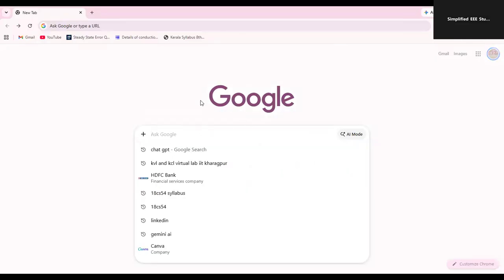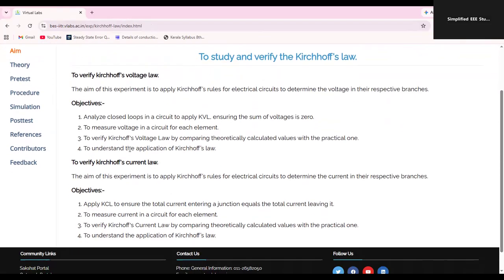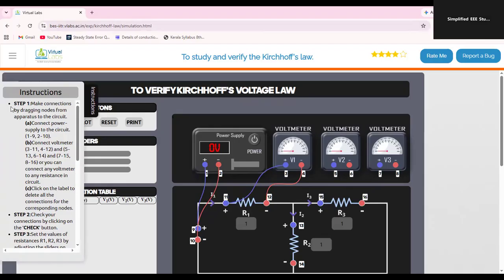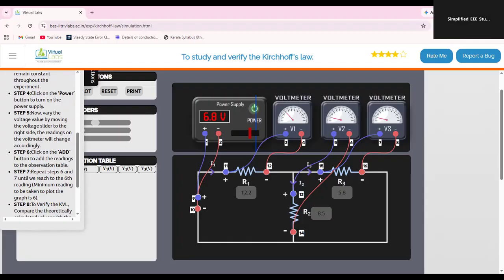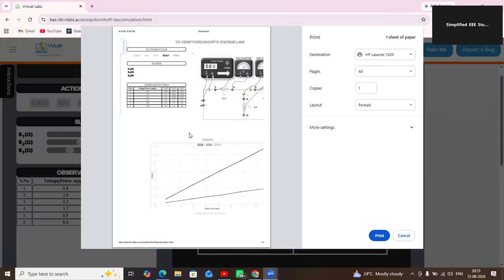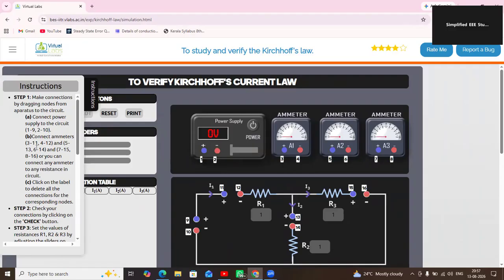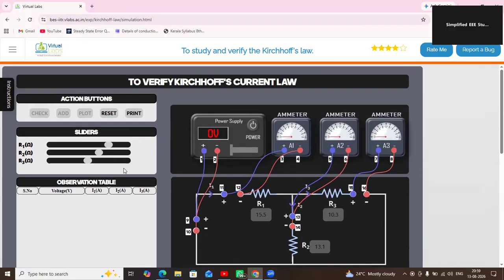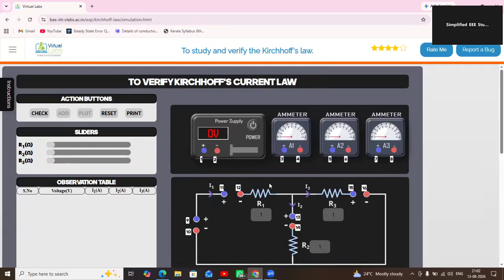Verification of KVL and KCL Using Virtual Lab | IIT Kharagpur Demonstration | Basic Electrical Lab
Dear all,
Learn how to verify Kirchhoff’s Voltage Law (KVL) and Kirchhoff’s Current Law (KCL) using the Virtual Lab developed by IIT Kharagpur. This simple step-by-step demonstration explains the circuit setup, measurements, calculations, and verification of KVL and KCL.

This video is useful for Engineering Physics, Basic Electrical Engineering, Electrical & Electronics Engineering, ECE, EEE, VTU students, laboratory experiments, and engineering practical examinations.

Topics covered:
• Verification of KVL
• Verification of KCL
• Virtual Lab IIT Kharagpur
• Circuit simulation and measurements
• Engineering laboratory demonstration